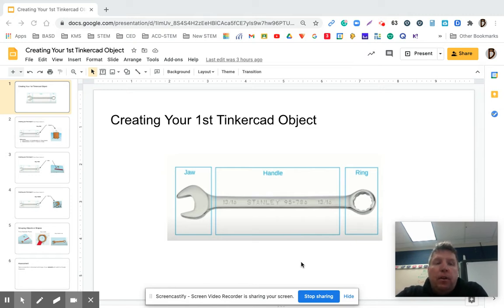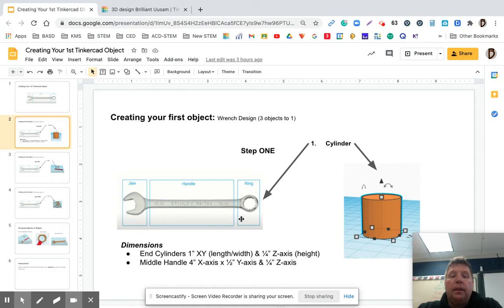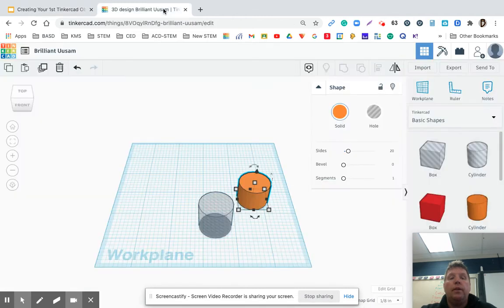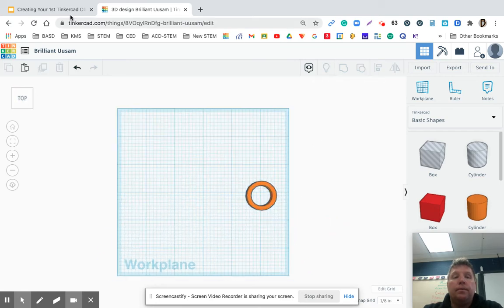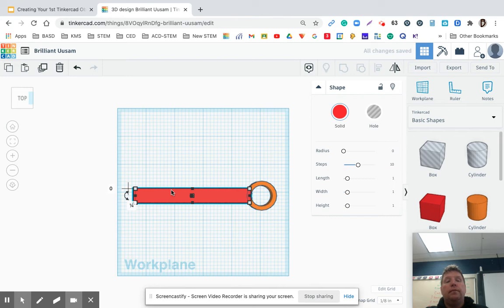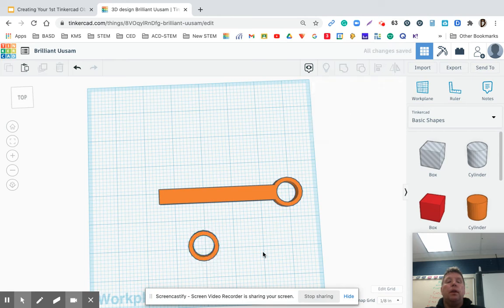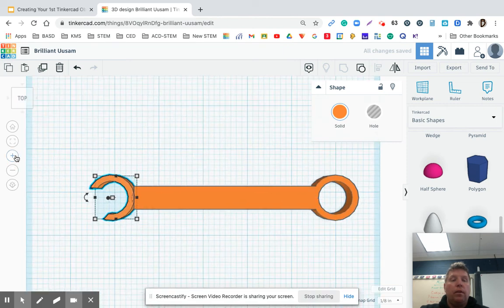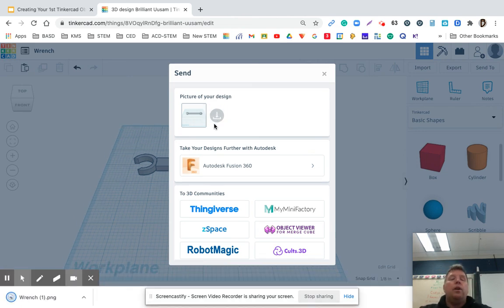Creating your 1st Tinkercad Object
Creating Your 1st Tinkercad Object - Tinkercad Lessons, KMS STEM - Mr. Sulik